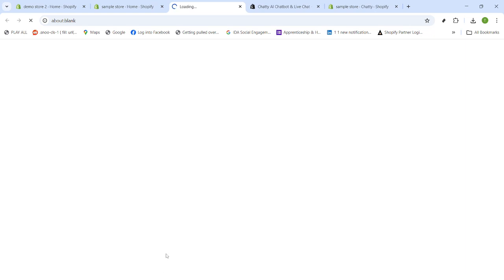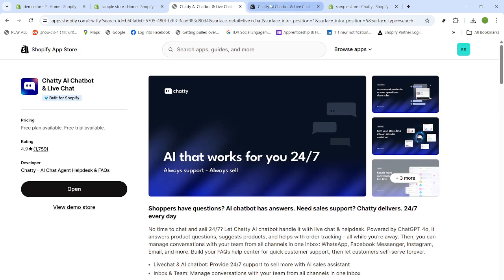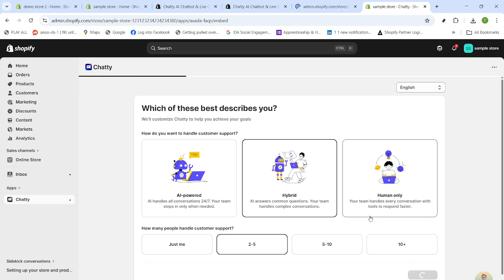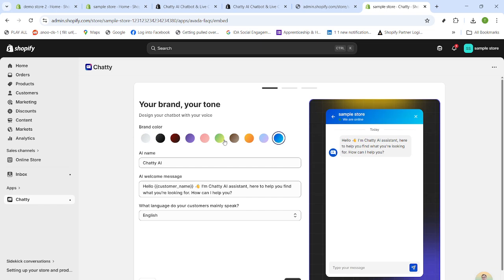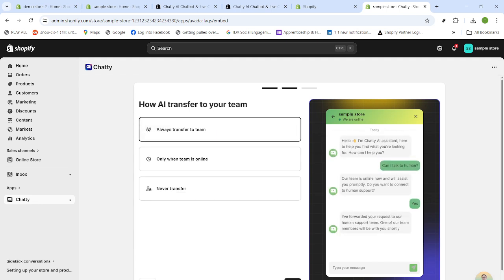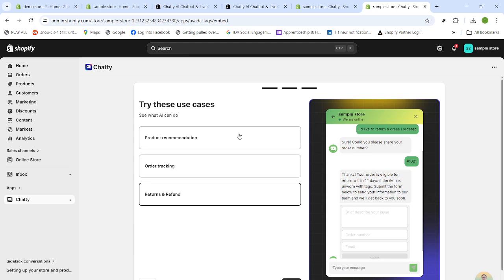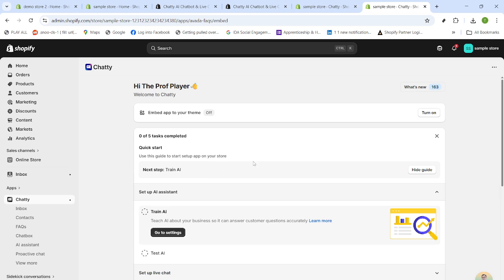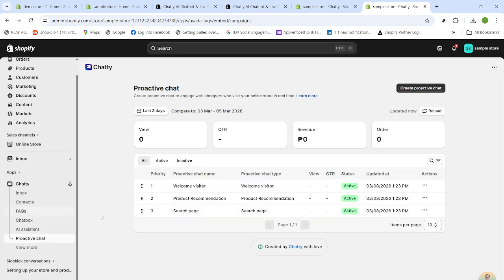How To Set up Customer Support on Shopify (Easy Guide)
In this video, we discuss how to set up customer support on Shopify using the Chatty AI Chatbot & Live Chat app. You'll learn how to add customer support to your Shopify store, configure the live chat widget, and set up AI-powered responses to handle customer inquiries efficiently. Whether you're looking to set up customer support on Shopify for the first time or improve your existing setup, this guide covers installation, customization, and proactive chat features.

00:00 Introduction
00:10 Opening the Apps Area
00:22 Searching for Live Chat
00:36 Installing Chatty App
01:00 Customizing Brand and AI Settings
01:35 Configuring AI Transfer Rules
02:00 Reviewing Pricing Plans
02:11 Exploring Chatty Dashboard Features
02:49 Setup Completion Overview